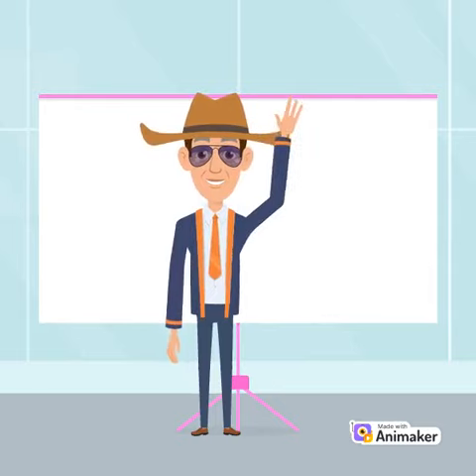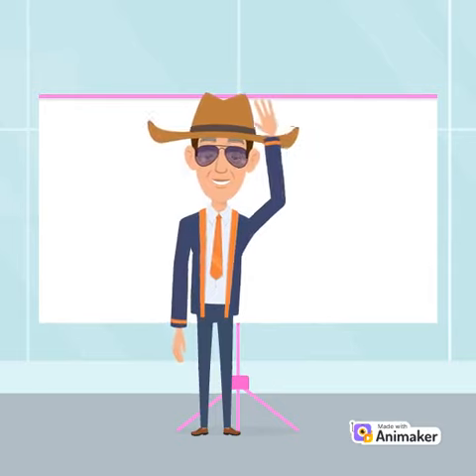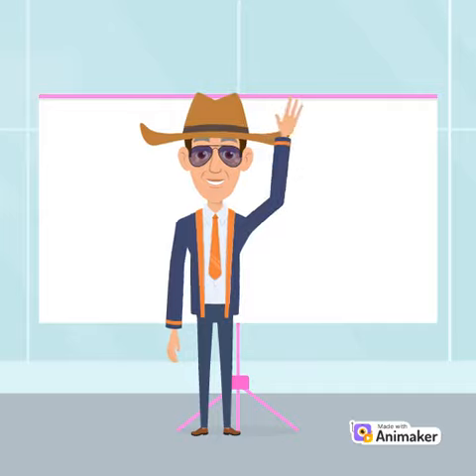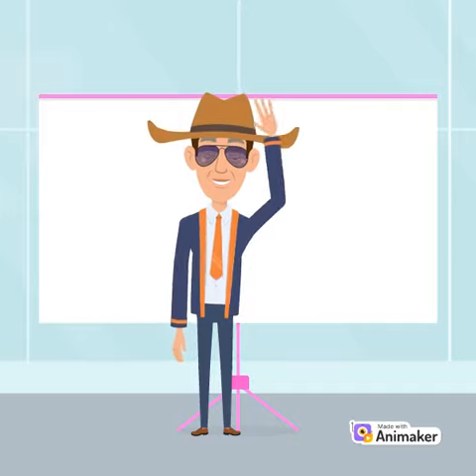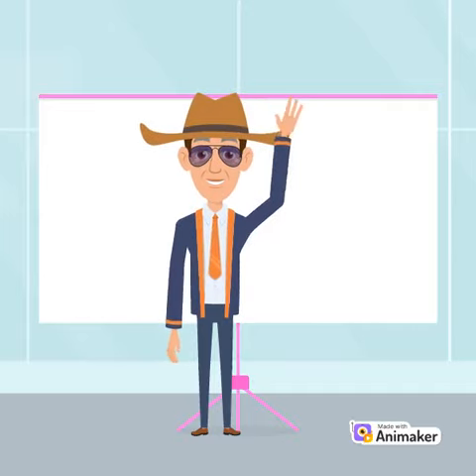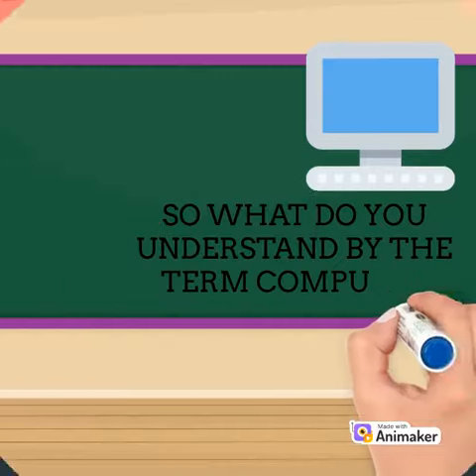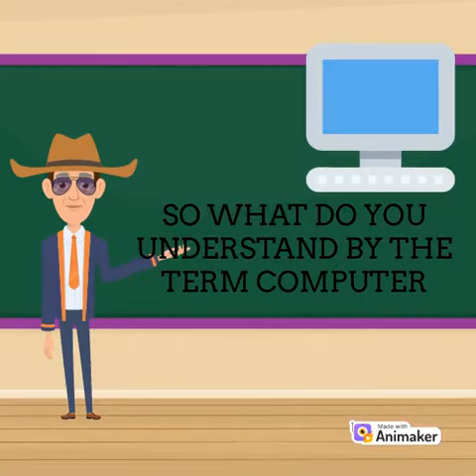introduction to computer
educative video